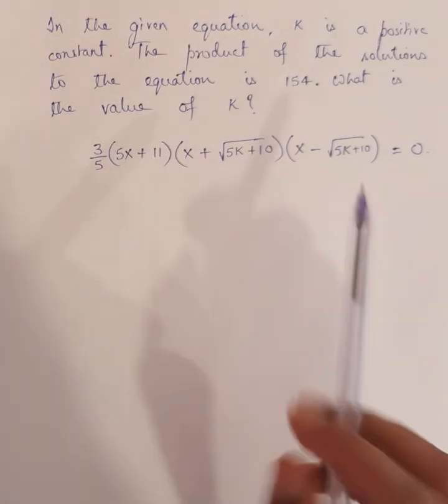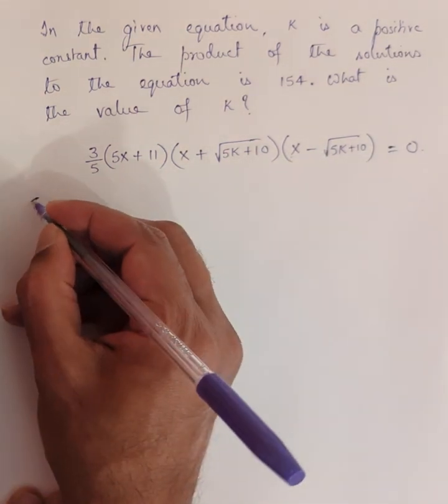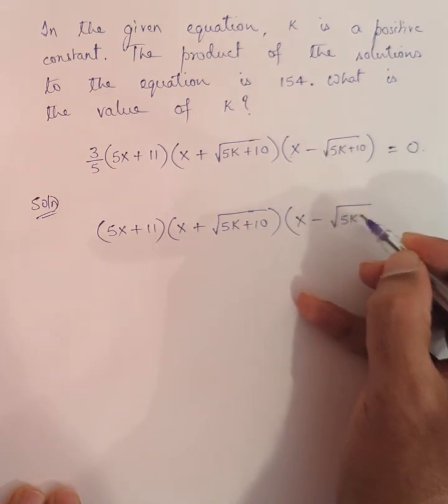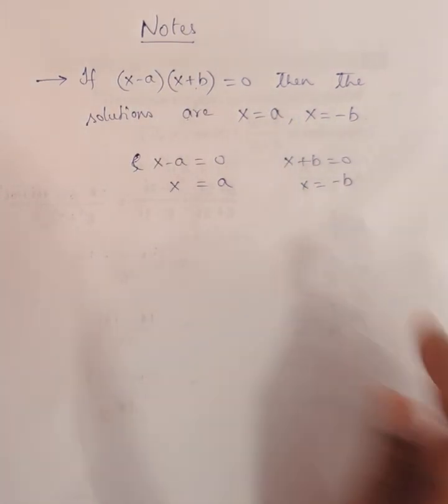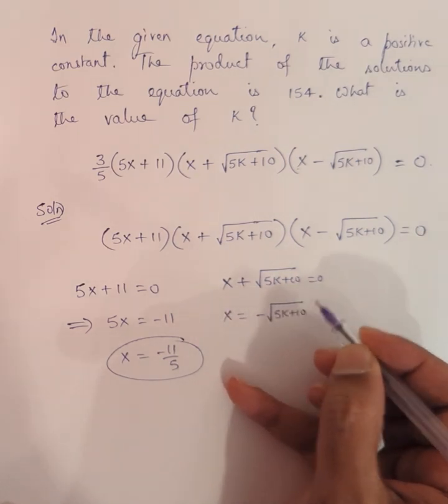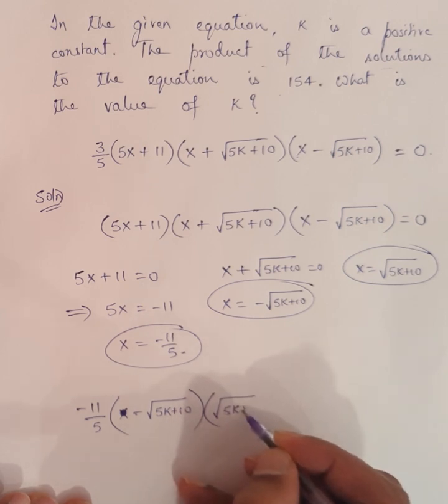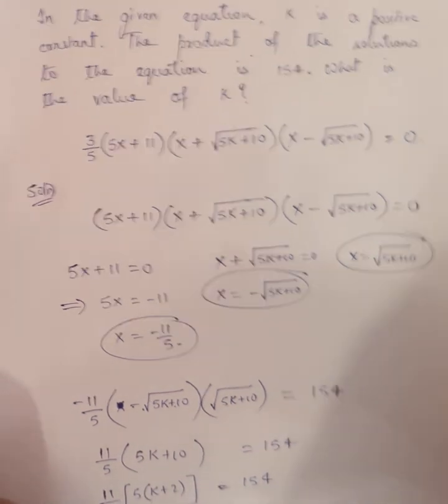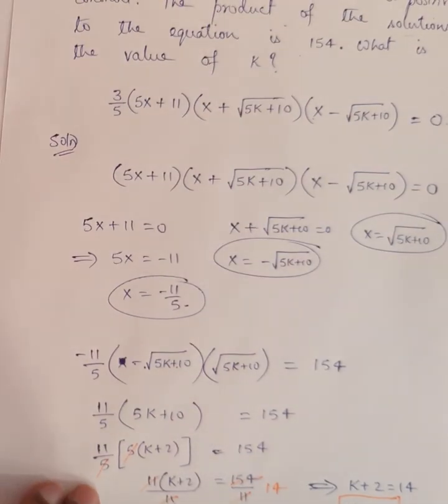An algebra problem from SAT